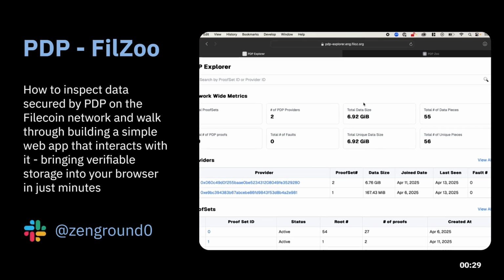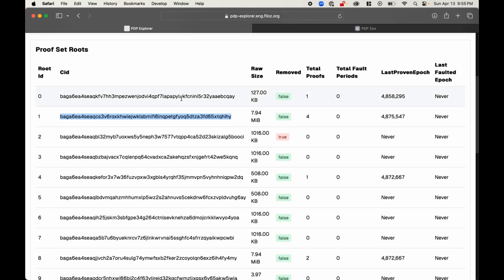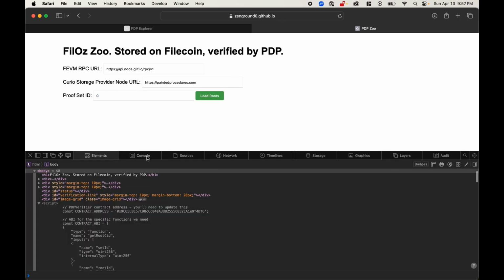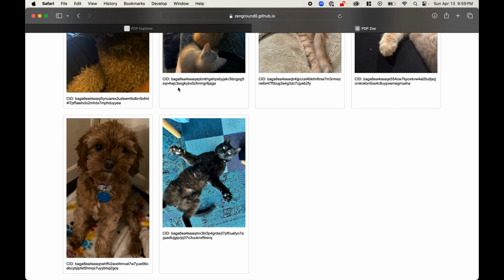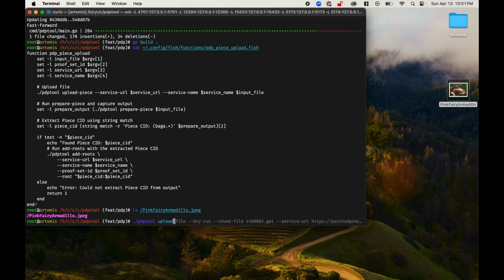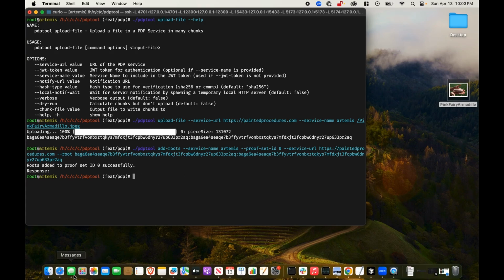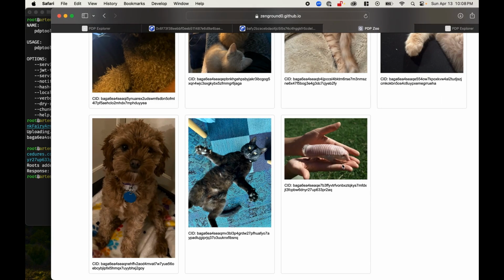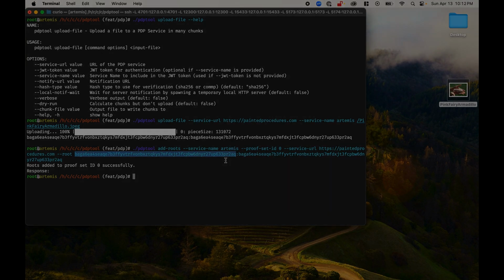PDP Demo - FilZoo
FilZoo demonstrates how to inspect data secured by PDP on the Filecoin network and walk through building a simple web app that interacts with it - bringing verifiable storage into your browser in just minutes.